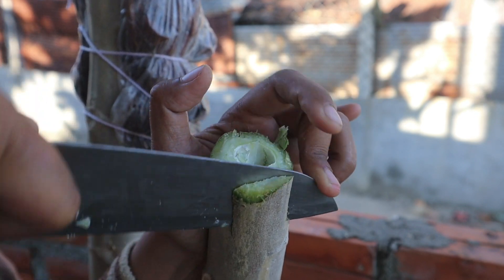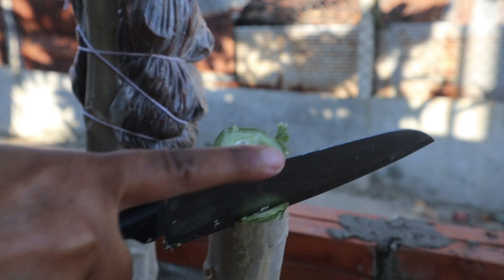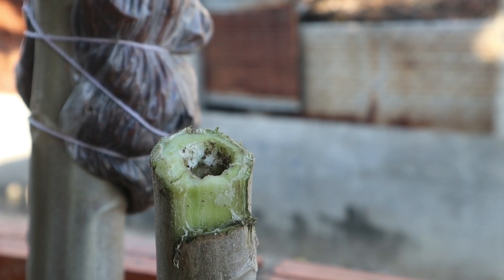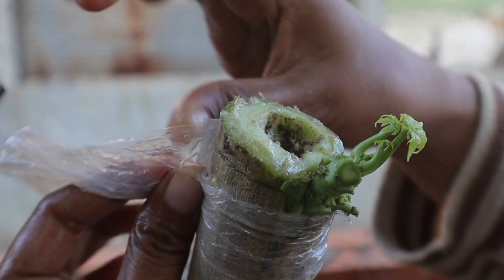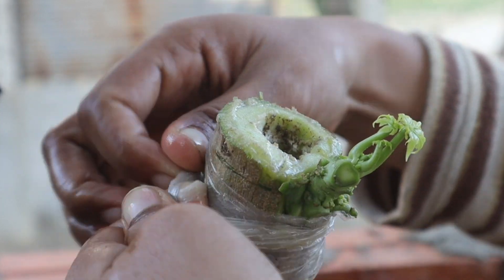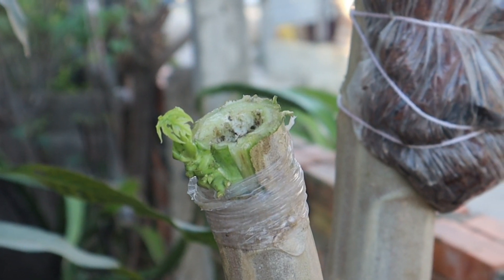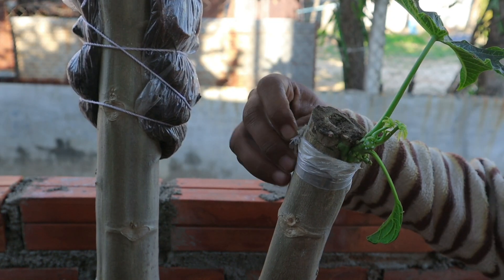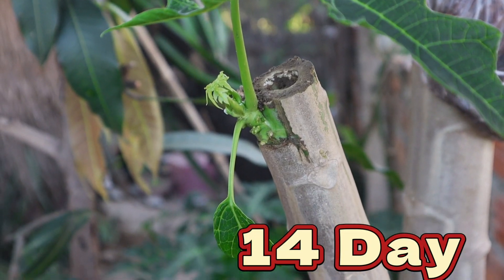Introducing one of many successful techniques for grafting papaya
Papaya grafting offers several benefits, making it a valuable technique for both commercial and home growers.

Grafting papayas onto disease-resistant rootstocks can help combat soil-borne diseases such as Phytophthora, Fusarium, and root rot. The resistant rootstock acts as a barrier, improving the plant's overall health.

Grafted papayas often produce higher yields due to the enhanced vigor and adaptability of the grafted plant. This is particularly useful in areas with poor soil or harsh growing conditions.

Grafted papaya plants tend to mature faster, allowing farmers to harvest earlier compared to plants grown from seeds. This can provide a quicker return on investment.

Grafting ensures genetic uniformity in the scion, leading to consistent fruit size, taste, and appearance. This is crucial for commercial markets that demand standardized produce.

By using rootstocks adapted to specific conditions, such as drought-prone or waterlogged areas, grafted plants exhibit greater tolerance to environmental stresses.

Grafting onto hardy rootstocks can extend the productive life of papaya plants, reducing the need for frequent replanting.

Rootstocks selected for specific soil types can enable papayas to thrive in otherwise unsuitable soils, such as those with high salinity or low fertility.

Although the initial grafting process requires skill and labor, the resulting benefits—such as reduced disease management costs, higher yields, and longer productive periods—make grafting cost-effective in the long run.

Grafting allows growers to propagate superior varieties that may not perform well on their own roots, ensuring the continuation of desirable traits like sweetness, fruit size, and resistance to pests.

By leveraging these advantages, papaya grafting can significantly enhance productivity and sustainability in papaya cultivation.